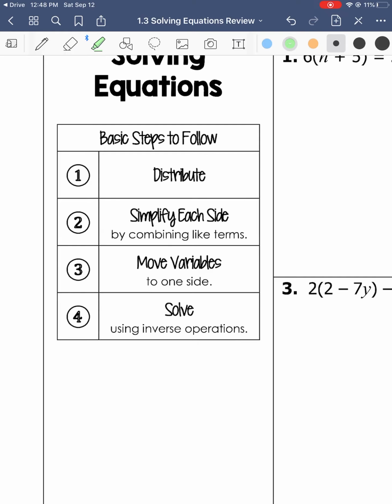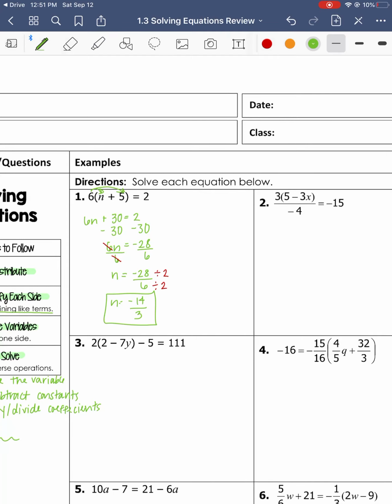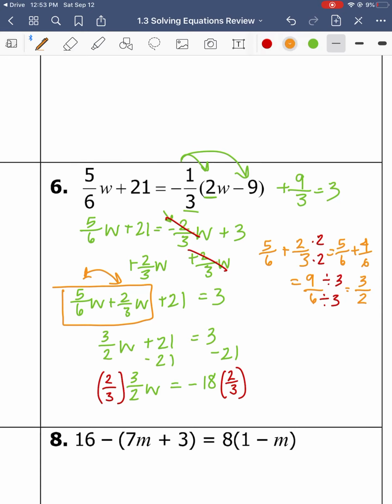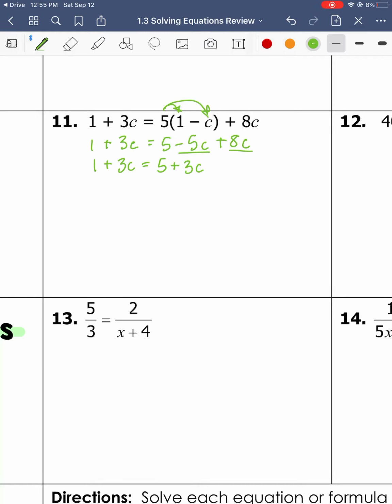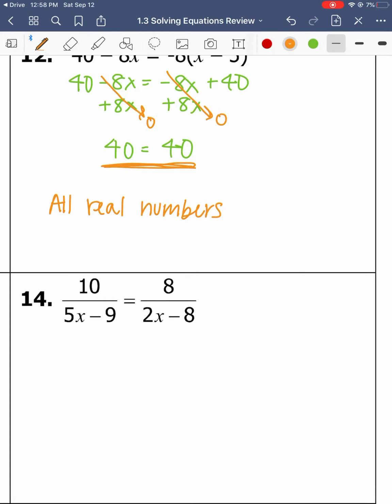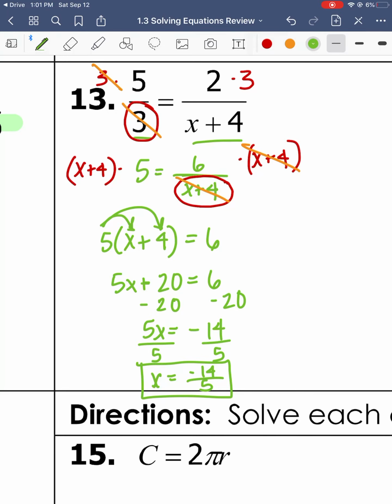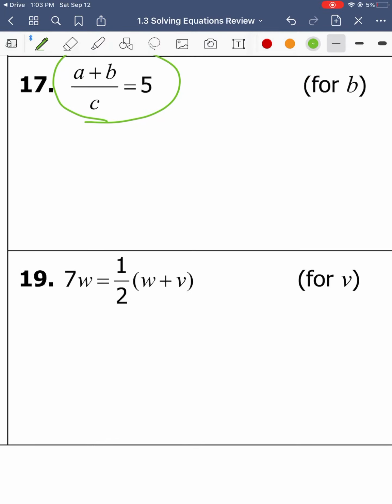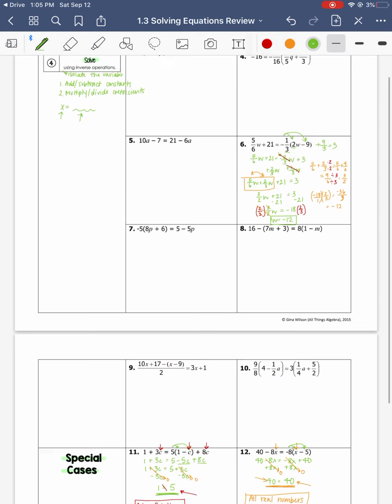1.3 Solving Equations